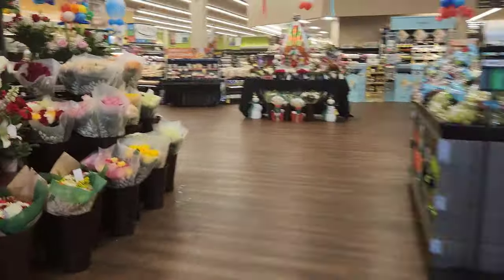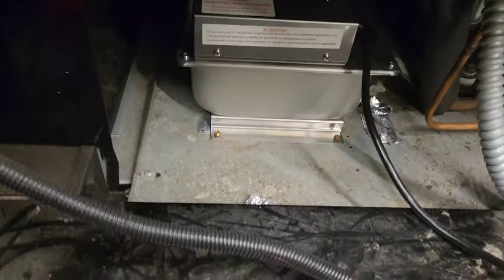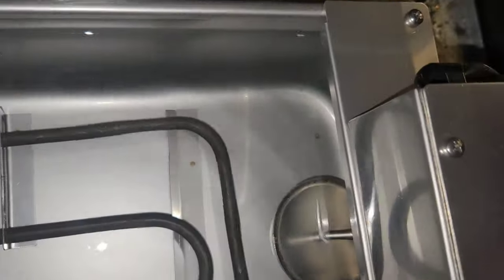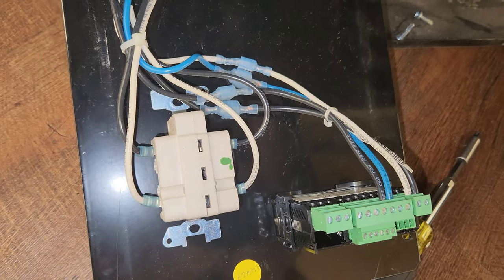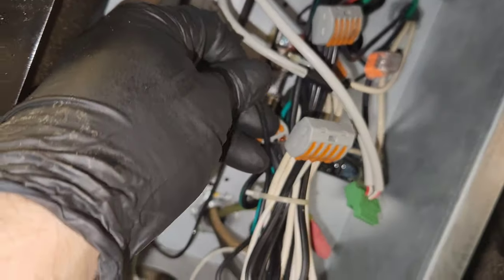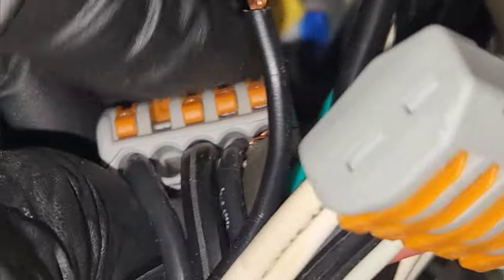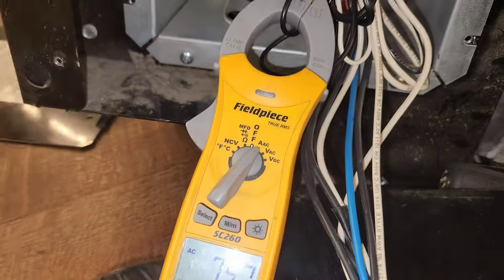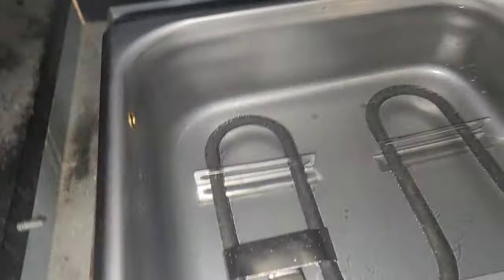WATER LEAK SOLVED ON SELF CONTAINED CALLBACK ON OTHER TECH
YT182

I received the work order for a Case at the front of the store Leaking Water.  This unit sits in a cluster of 3 around a support Column near the Bakery section and keeps Spiral Hams. We recently replaced the Electric Condensate Pan recently.  I found that on this same unit, this new pan is not functioning on arrival. I followed the wiring back to the Electrical Box in the unit, verified unit sending proper voltage,  traced the wiring from start to finish and found an open circuit.  The lead for the condensate pan, being hidden in the wire bundle and held tightly with electrical straps, was not fully inserted into the Push and Lock Spark Resistant Electrical Connector.  I addressed this by reconnecting this wire and making sure power could conduct to the heater and verified proper operation.
Job Completed